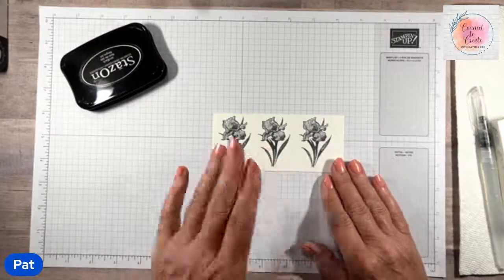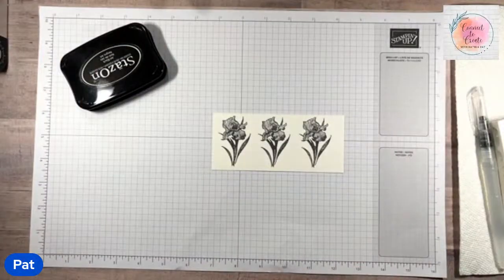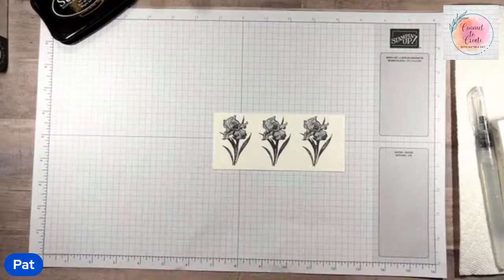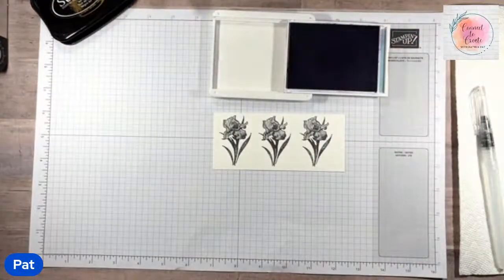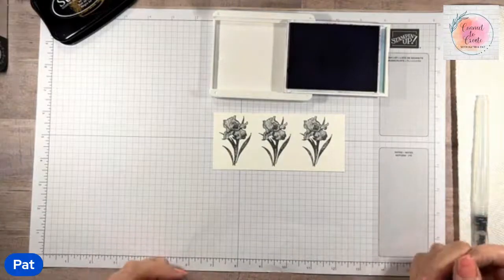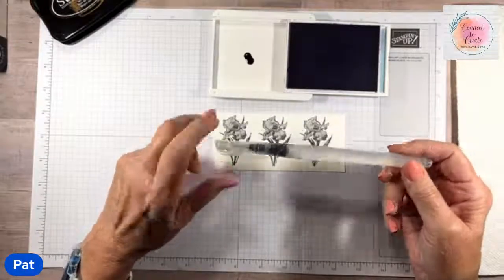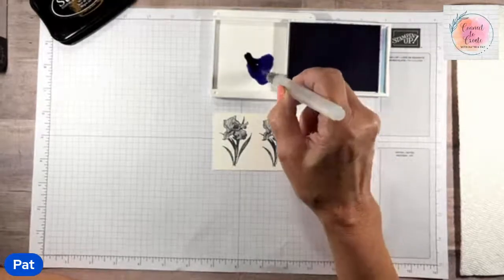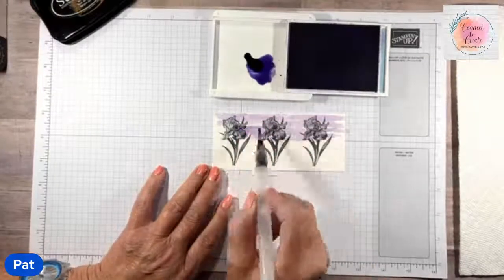Organic Watercoloring with Ink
In today's video Pat shows you how to watercolor with Ink.  The technique ican be called Organic Water Coloring or Color Wash.